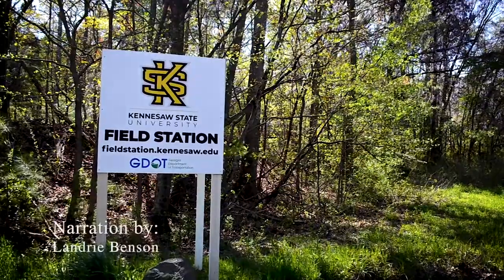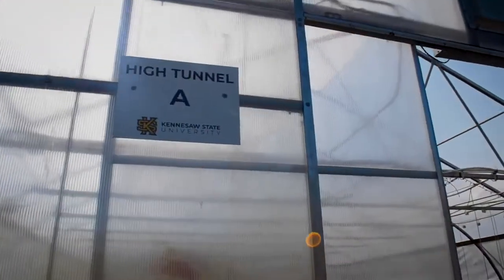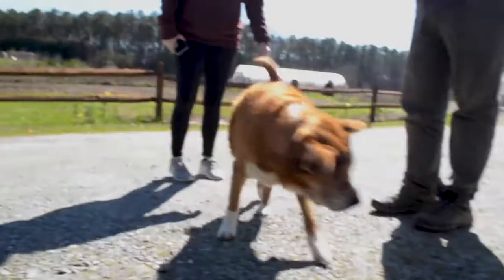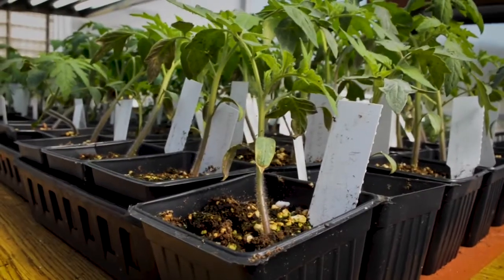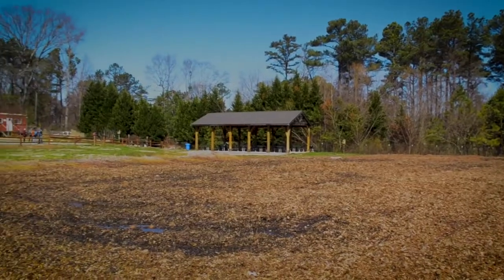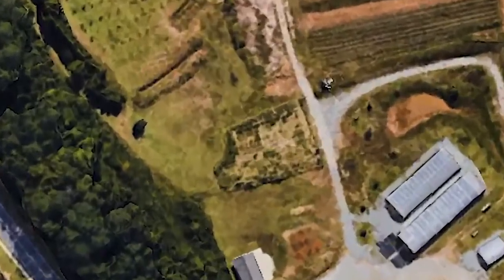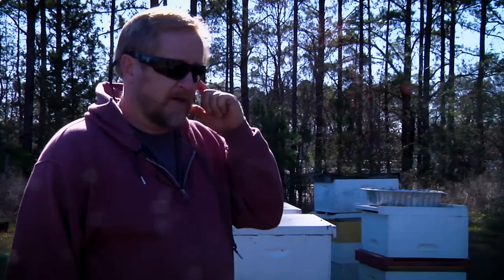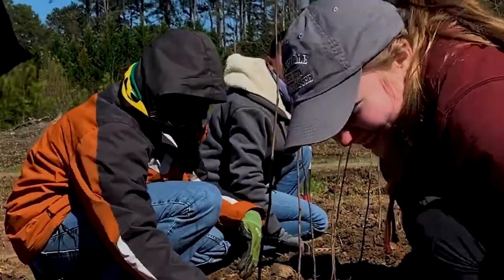Capstone Project - KSU Sustainability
Learn more about KSU Sustainability and the steps being taken toward a more sustainability community!  Kennesaw State University students Jessica Smith, Landrie Benson, Reagan Lewallen and Scott Cornwall produced this video that was filmed at the KSU Field Station, a 25-acre property managed by the Office of Research. Just two miles from campus, the KSU Field Station offers an outdoor space for interdisciplinary research opportunities and a living learning
laboratory for researchers, educators, and students.